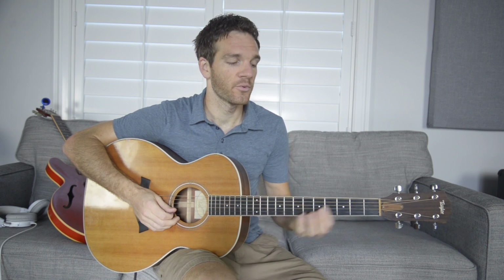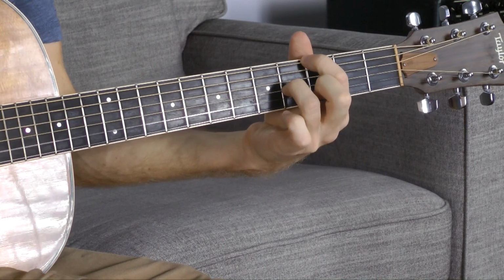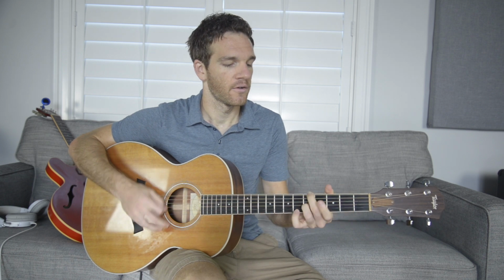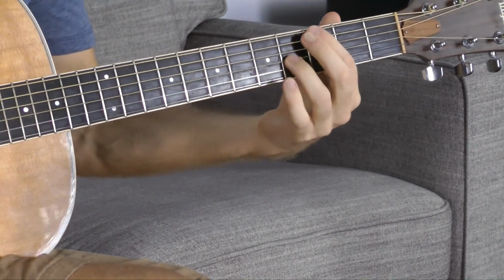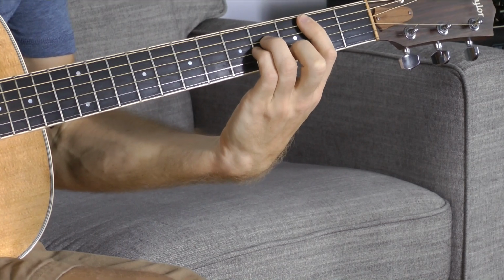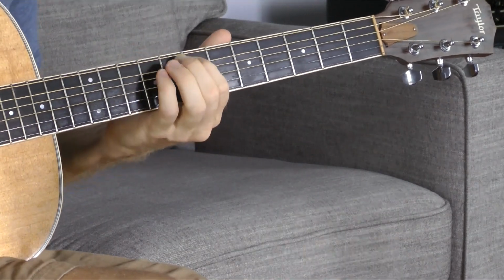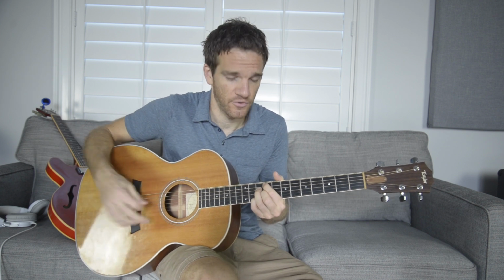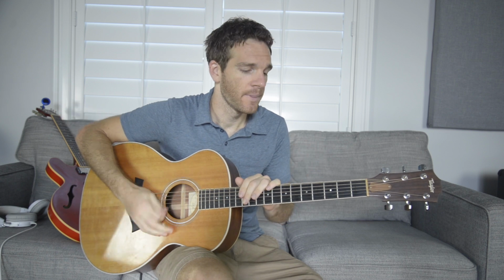How to Make Easy and Awesome Guitar Chords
Time to enlist the power of the open strings to do some of that heavy lifting! Using the key of G as an example to make easy open chord voicings where the open strings do most of the work.